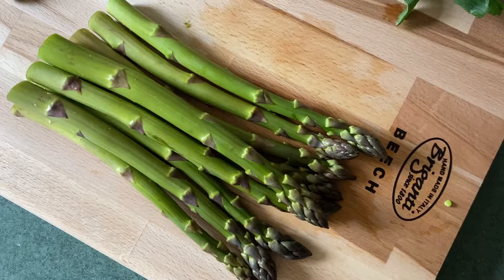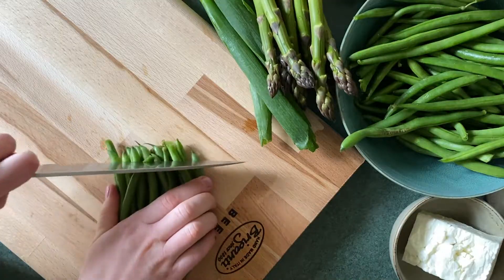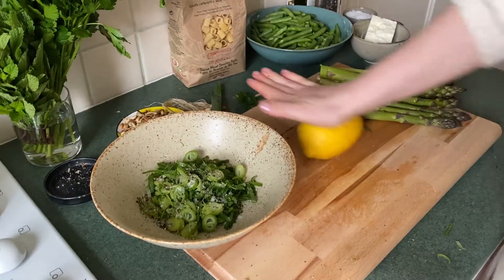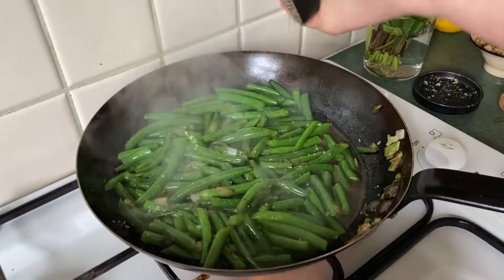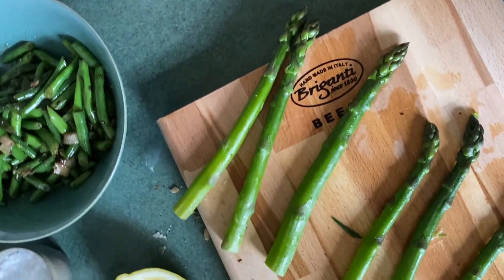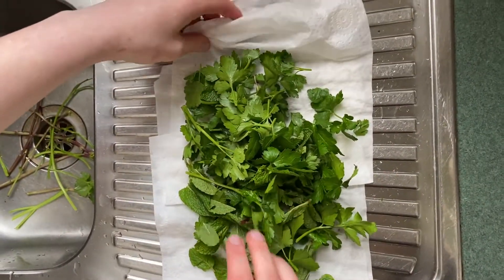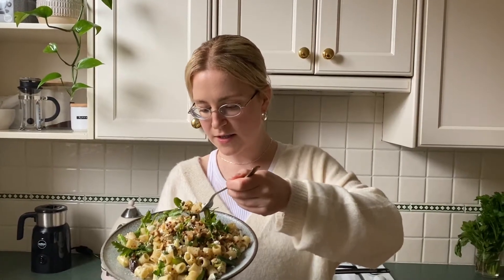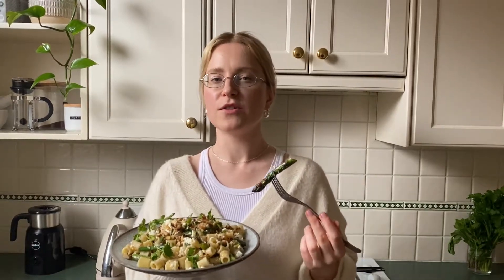THE PASTA SALAD OF SPRING | Fresh and Vibrant Seasonal Salad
Welcome back! On today's episode I wanted to celebrate the change of the seasons with a seasonal pasta salad that doesn't suck! Blanched asparagus, spring onions and Bulgarian sheep's cheese make for a easy, affordable salad set to impress!

Love, Liv

INGREDIENTS

Walnuts, half cup crushed
Asparagus, 2 bunches
Green beans, 2 cups
Bulgarian sheep’s cheese (or Feta)
Spring Onion, sliced 1 cup
Flakey salt

Ditalini Pasta, short tubes 500g

Wholegrain mustard, 2 teaspoons
Lemon juice, one lemon needed
Extra virgin olive oil
Mint, 1/2 cup
Parsley, 1/2 cup
Chilli flakes, 1 teaspoon

MUSIC